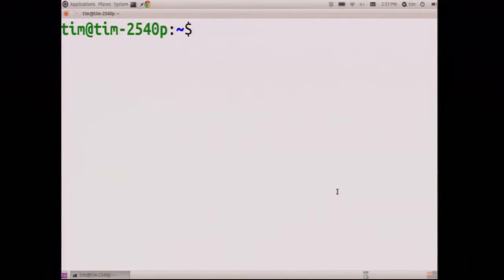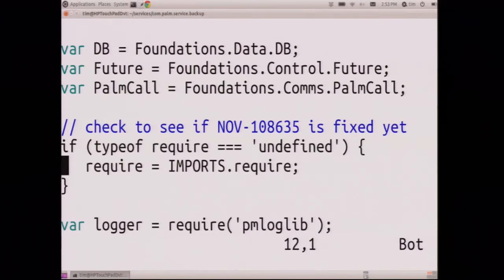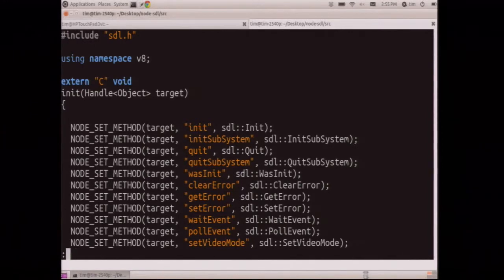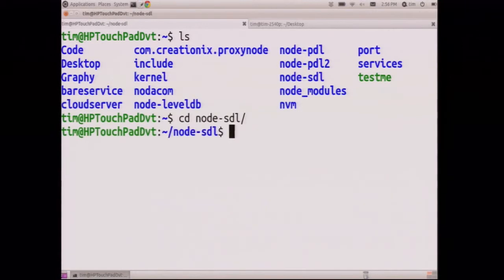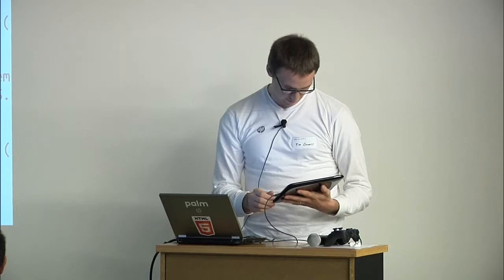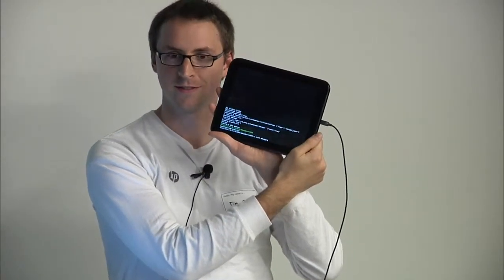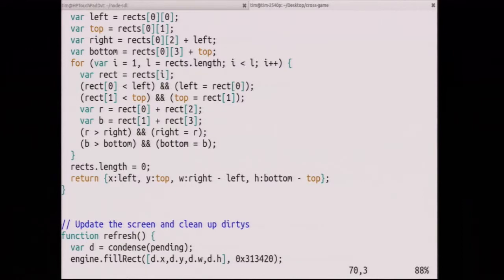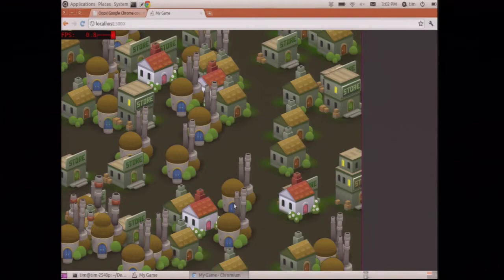PhoneGap Day 2011 - NodeJS on webOS by Tim Caswell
Tim Caswall from HP talks about NodeJS on webOS at PhoneGap Day on July 29th, 2011.